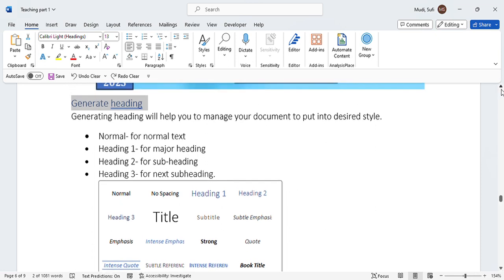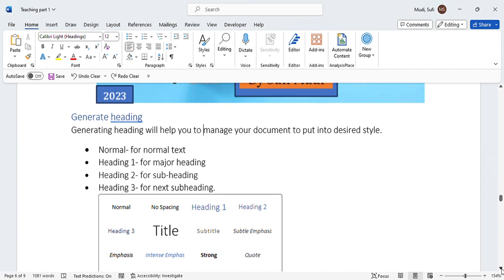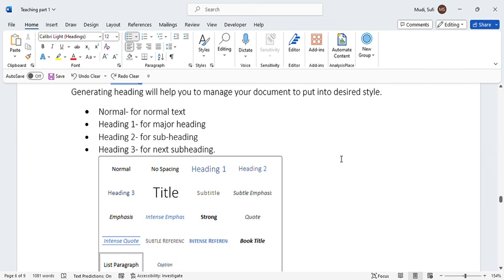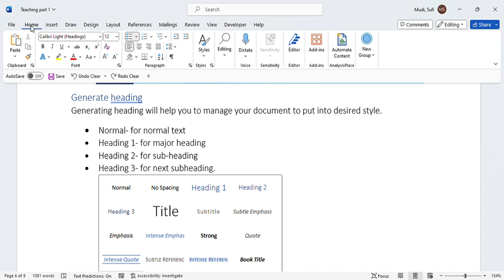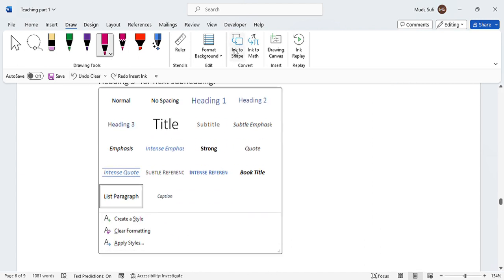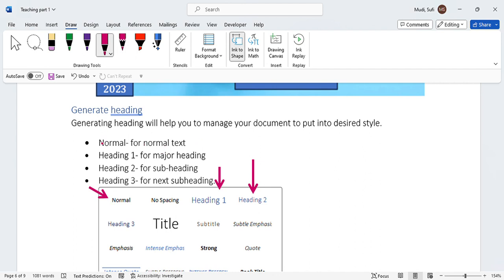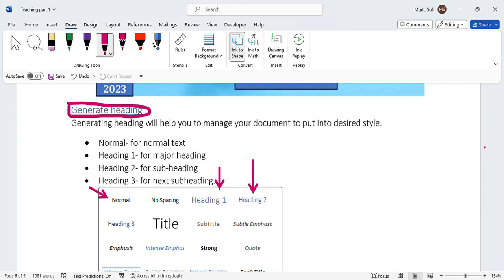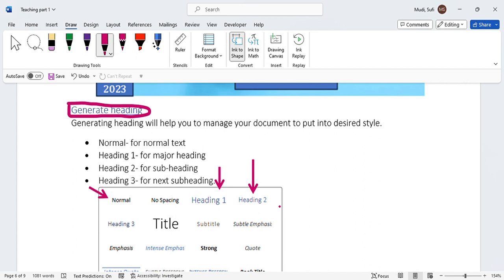Computer Skills that Increase Your Productivity || Lesson 4 Generate Heading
This video is about the book entitled " Computer skills that increase your productivity" The video discusses about the third lesson Lesson 4 Generate Heading.  Useful for students, Professionals business people and Freelancers.
1.Teach readers how to use the main features of Microsoft Word, 2. Proficient with advanced features of Word, such as collaboration tools. 3. Provide tips and best practices for using Word efficiently and effectively  4. Writing and editing tasks, such as proofreading, grammar checking, and avoiding common mistakes. 5. Help readers save time and effort when creating a variety of documents 6. To create integrated documents and presentations.  7. Provide examples of real-world applications of Word,  8. Learners can use the skills and knowledge to teach others and get extra income.
The book contains 10 thematic areas and 87 Lessons:
Parts
Part 1: Home
Part 2: Insert
Part 3 :Draw
Part 4: Design
Part 5: Layout
Part 6: References,
Part 7:​Review
microsoft word
microsoft 365